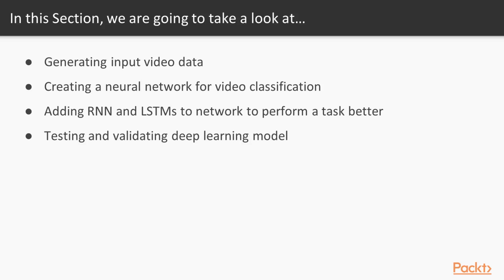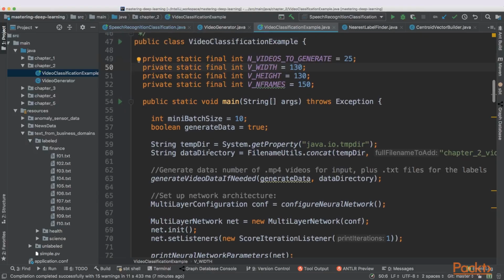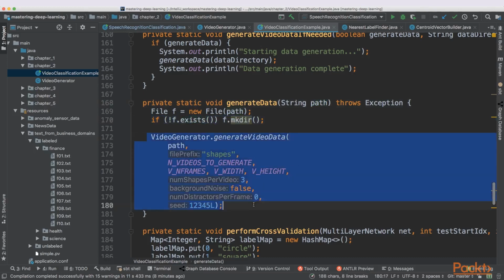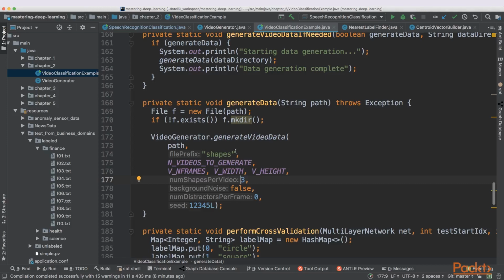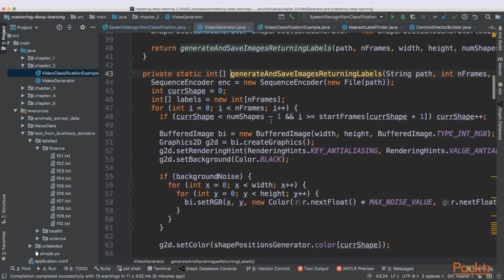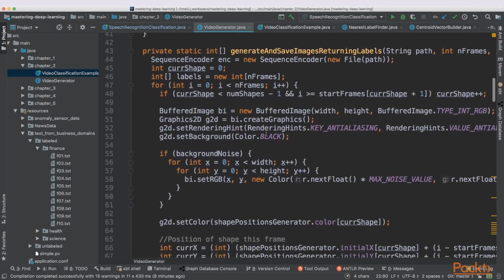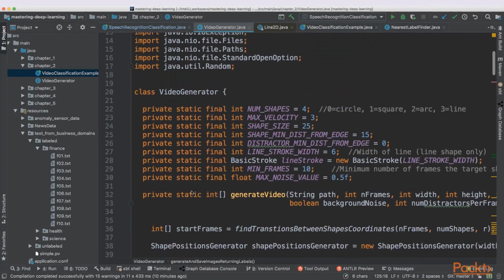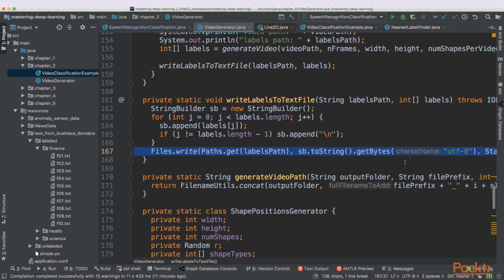Mastering Deep Learning using Apache Spark: Generating Input Video Data|packtpub.com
This video tutorial has been taken from Mastering Deep Learning using Apache Spark. You can learn more and buy the full video course